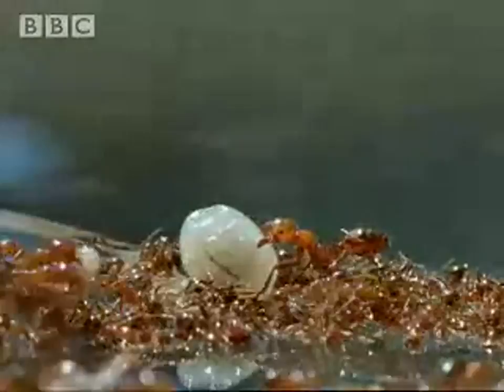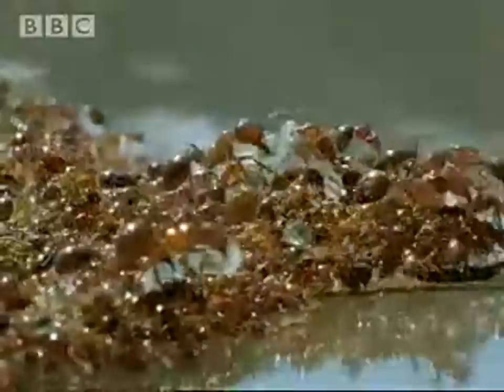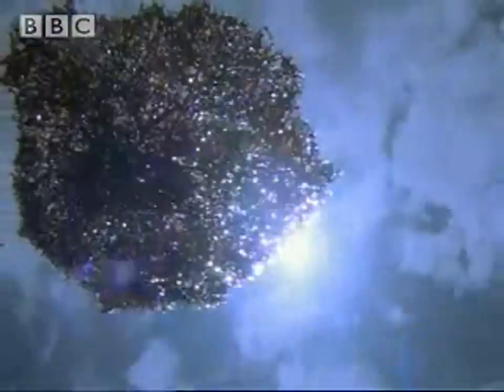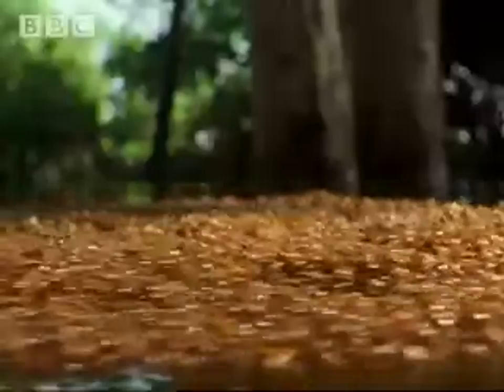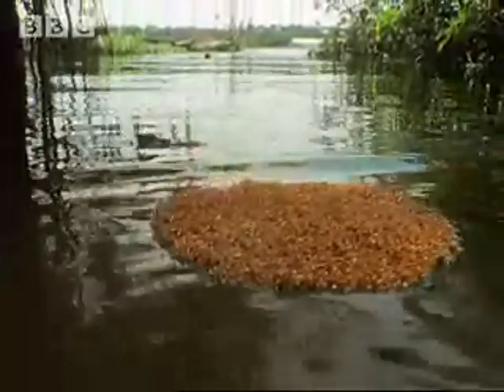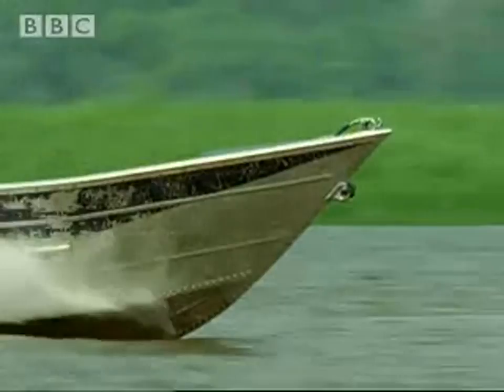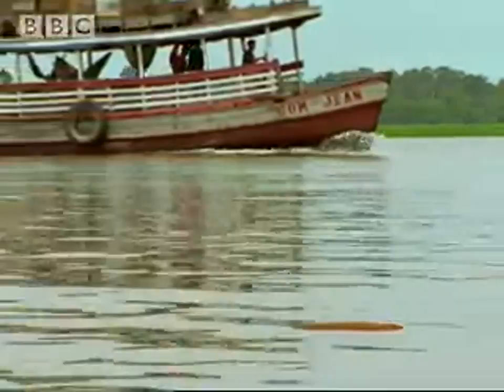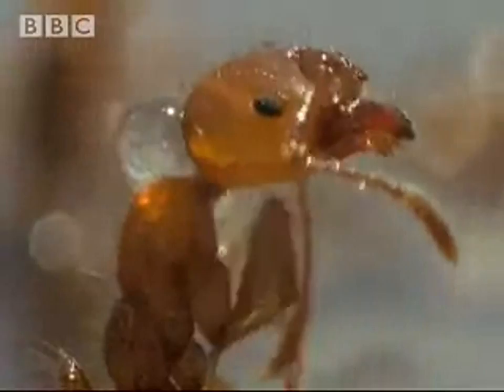Ants create a lifeboat in the Amazon jungle - BBC wildlife.